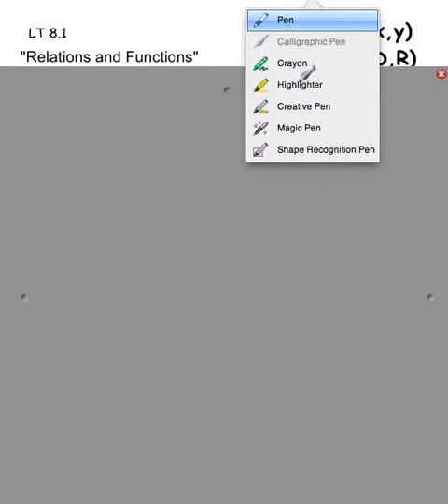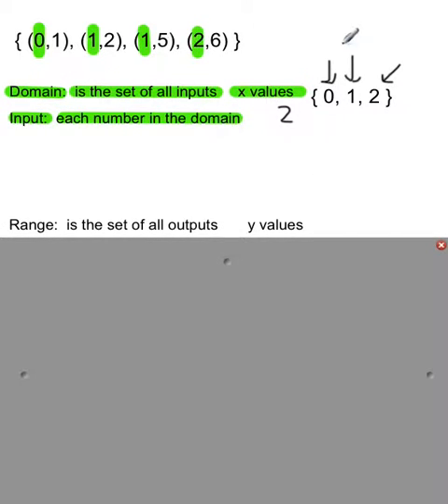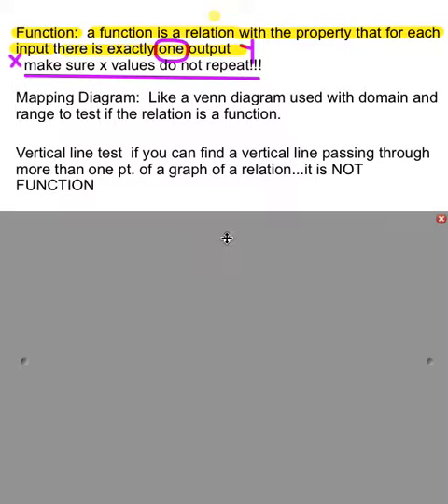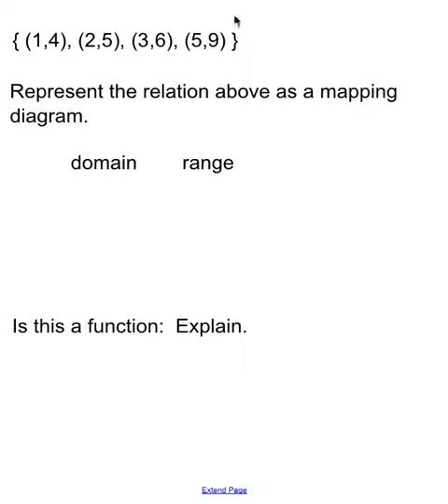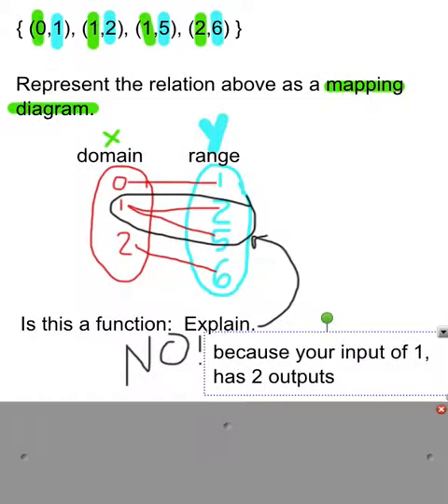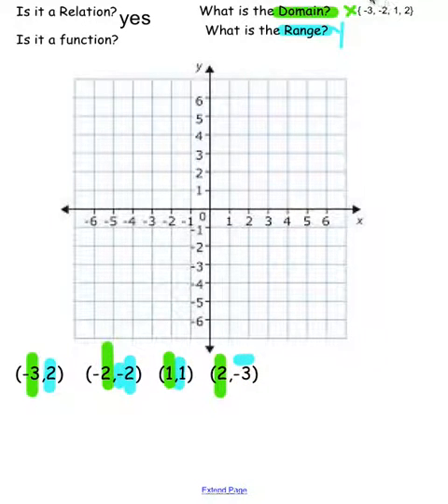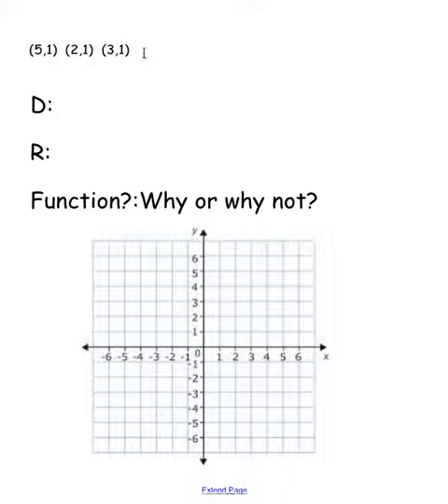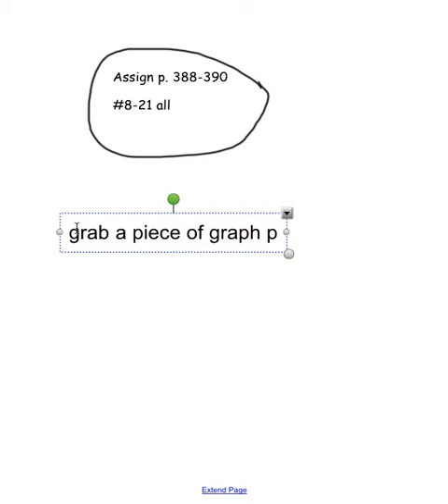Relations and Functions 8 1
How to define relations, functions, domain, range, input, output